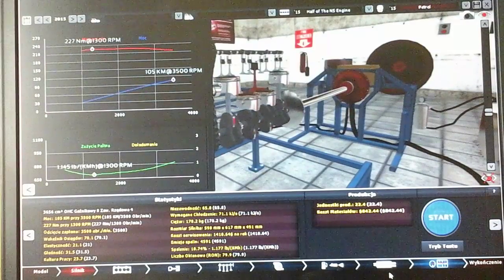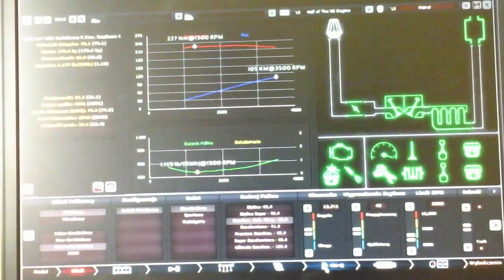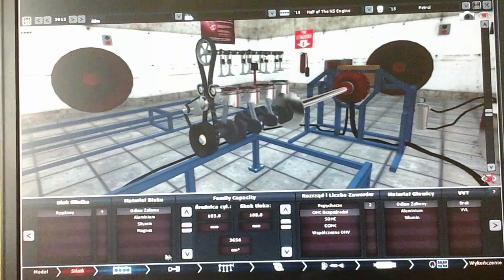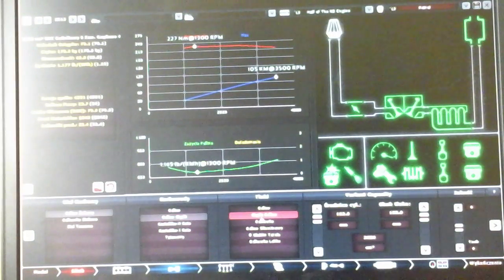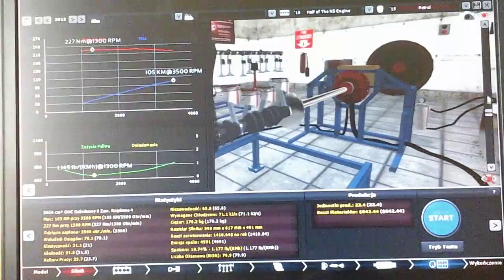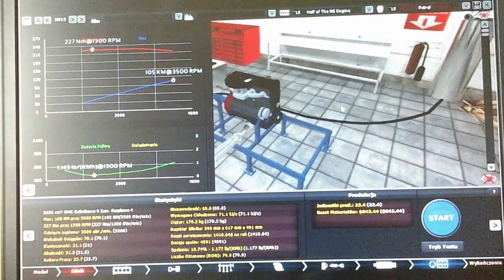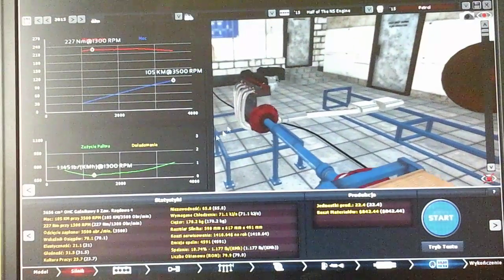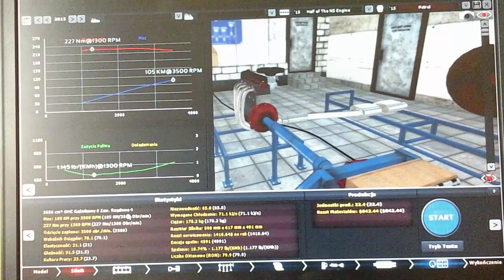The NationStates collaborative engine design.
I did a "Design a car together" thread on NationStates. It was a thread where I gave a list of parts we can use for an engine and other users suggested what sort of part I should use. This is half of the engine we've built together. Here is the thread: